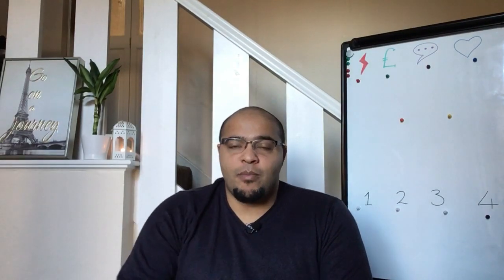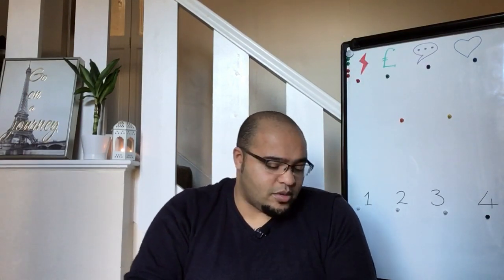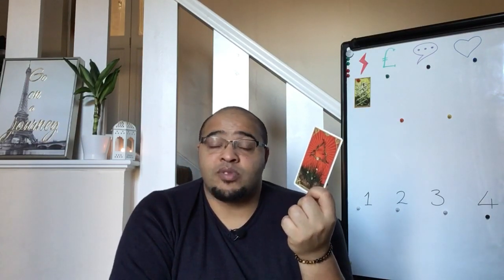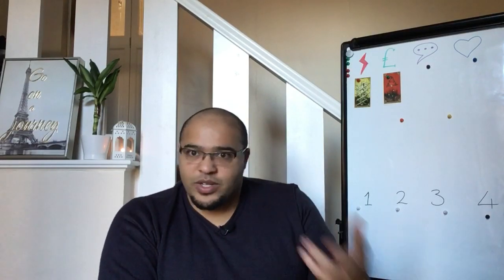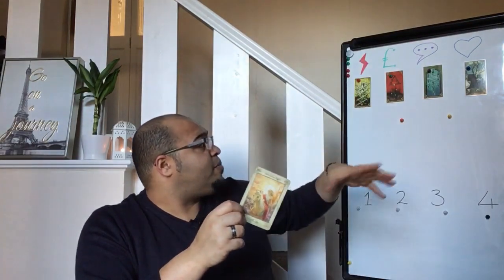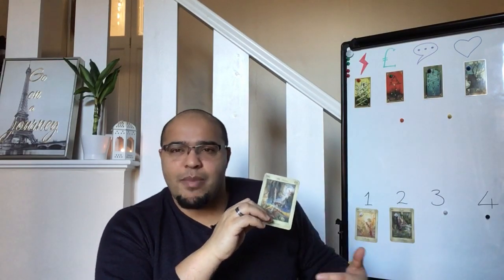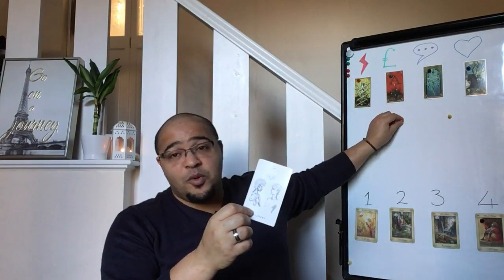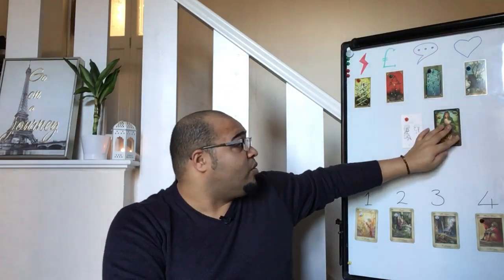Scorpio February 2020 Tarot LOVE and INTERESTING PLOT TWISTS !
Scorpio, your February video provides astrological insight into your personal development, love, career, business, health, spiritual growth, and prosperity and so much more.

Join Reydiant Reality!

If you need any help in the aforementioned - Please seek the help of a registered professional in their field who can help you.